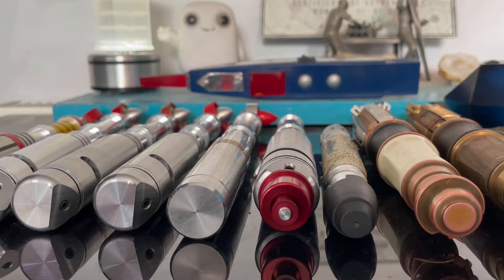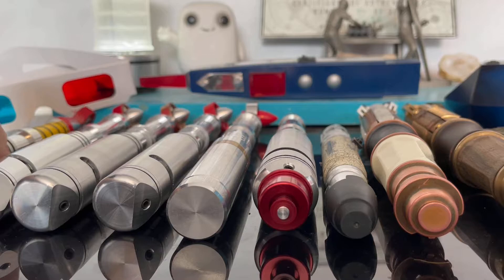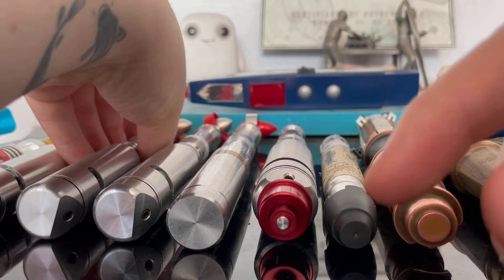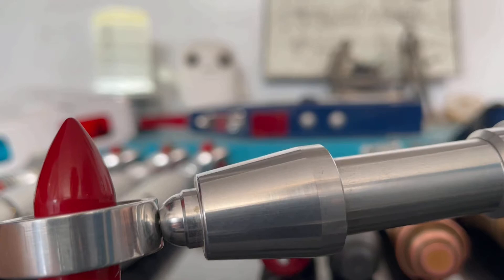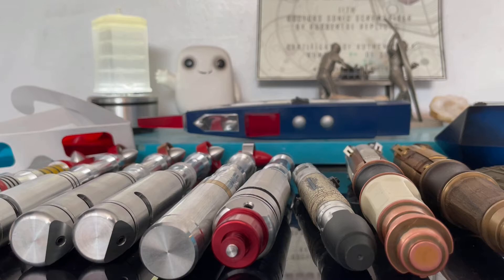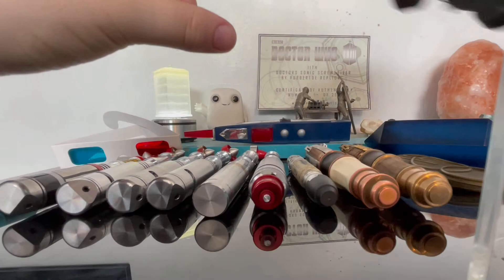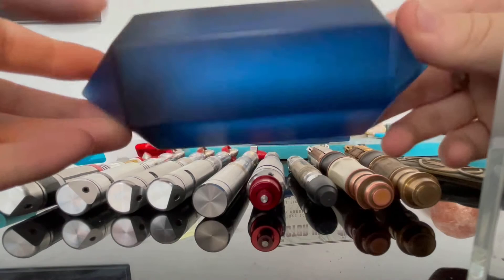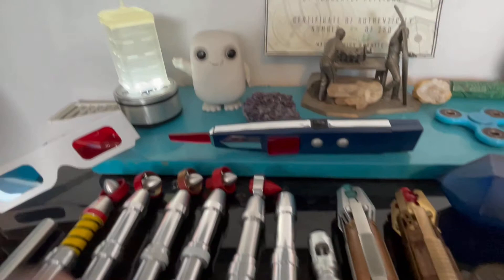My Doctor Who replica collection so far.....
Hope you enjoy. This video explores all of my Doctor Who Replicas other than sonics. It’s not much but what I have I cherish with all my heart.

So enjoy guys :).